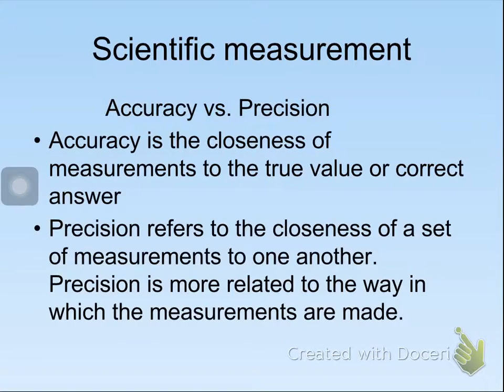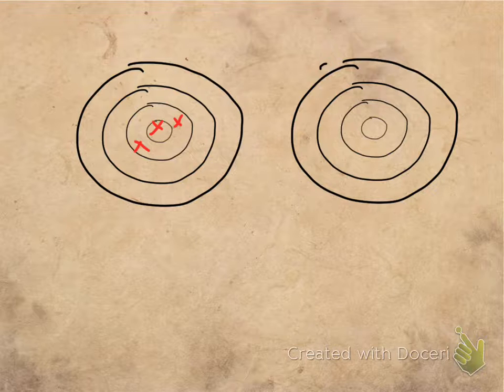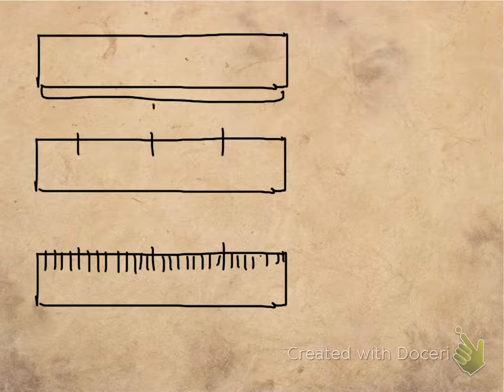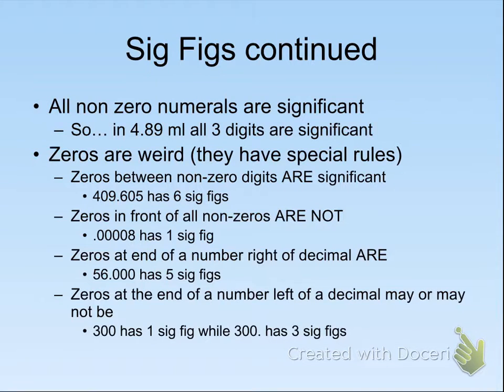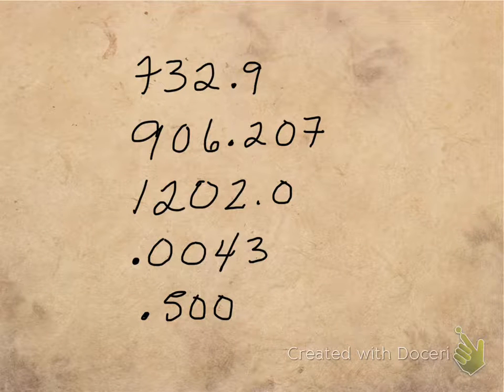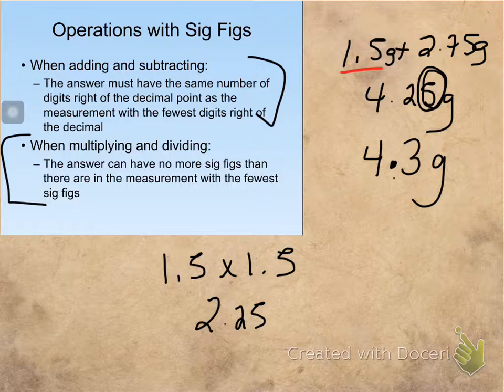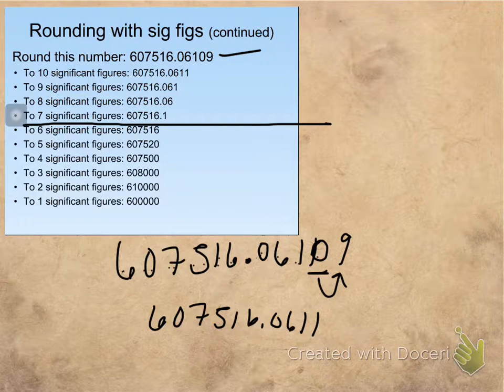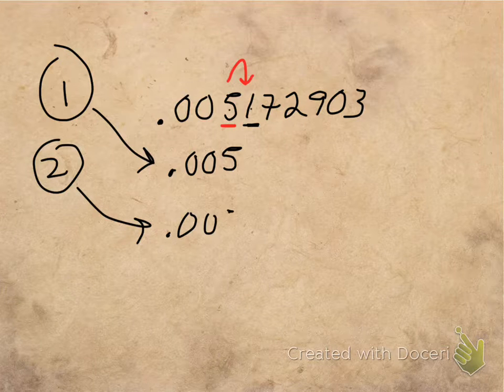chem 9-29 sig figs